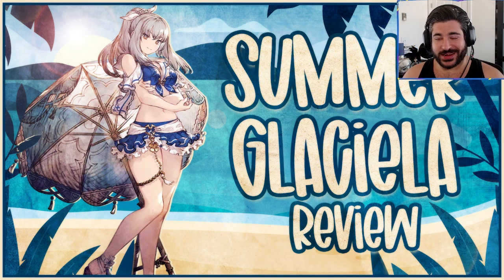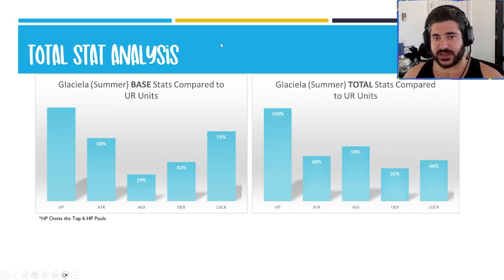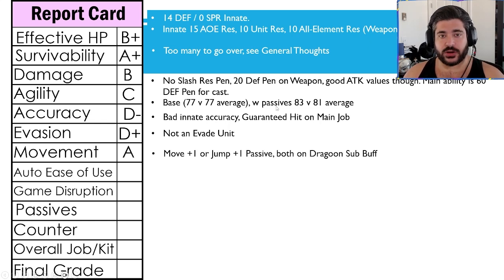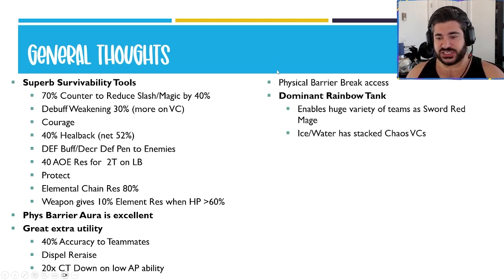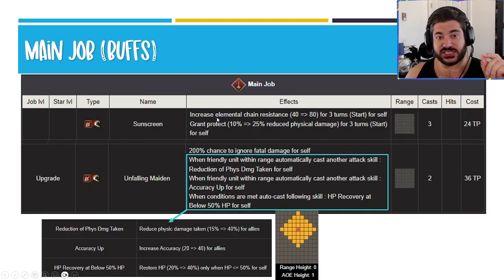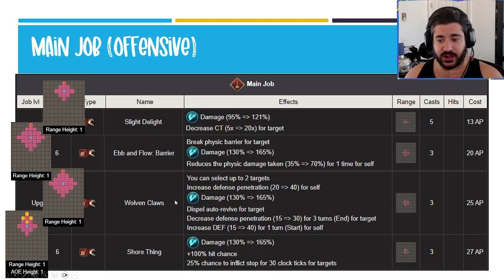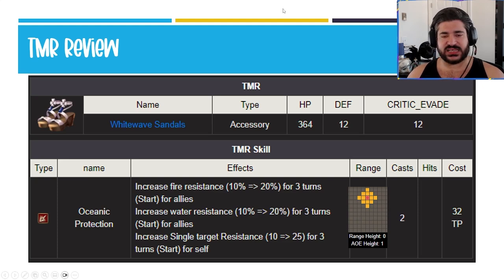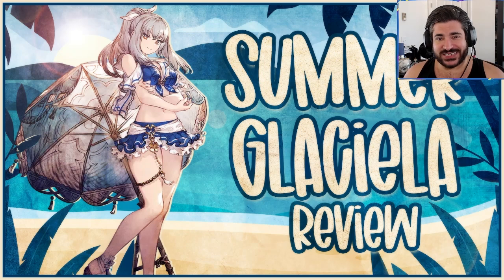WOTV Summer Glaciela Character Review!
0:00 - Intro
0:47 - Character Overview
2:32 - Statistics Overview
4:40 - Report Card
8:46 - General Thoughts
11:55 - Passives/Counters
12:56 - Main Job Buffs
13:33 - Main Job Offensive
16:15 - Subjobs
18:00 - TMR
18:53 - Job VCs
20:02 - Esper Synergies
21:28 - Weapon Optimization
23:07 - Closing Thoughts